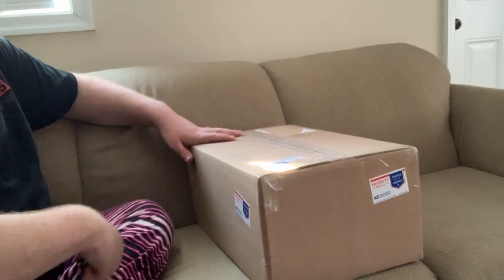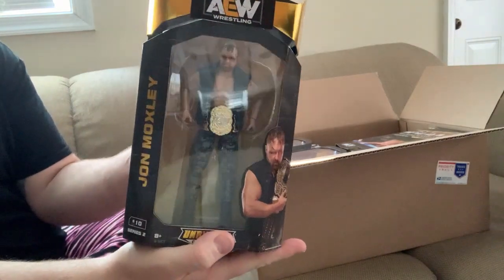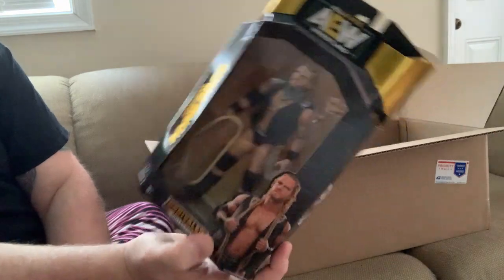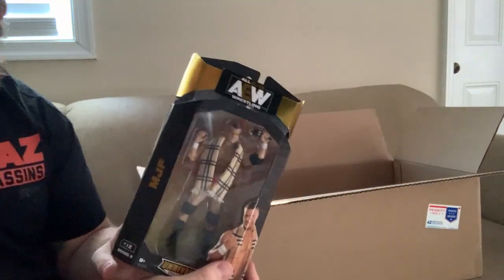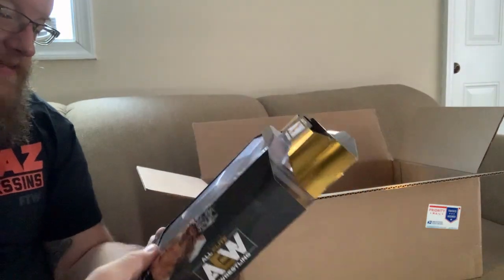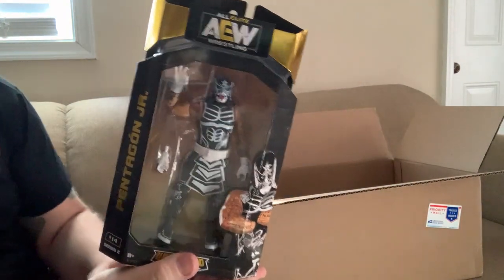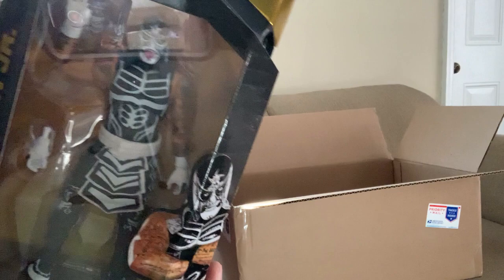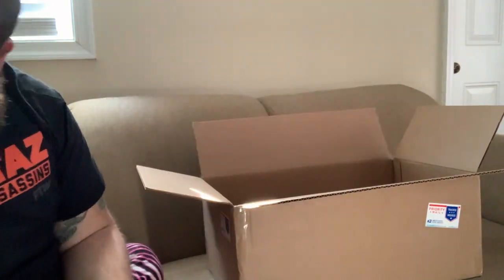Noyze Toyz Ep. 22 - AEW Unrivaled Series 2 Review MAIL CALL From Ringside Collectibles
The postal service is finally starting to get caught up and packages are coming in! Check out this mail call of the AEW Unrivaled Series 2! You're gonna like it. I know I did!

If you're looking for content about cars, check out JrZ CarZ! You'll find car repair, review, tips and tricks and soon to come. project cars.